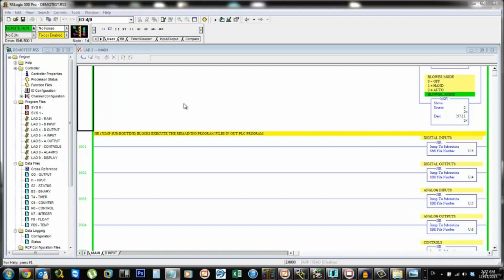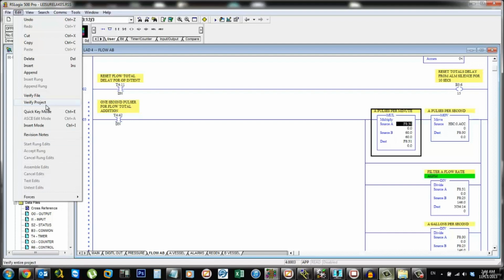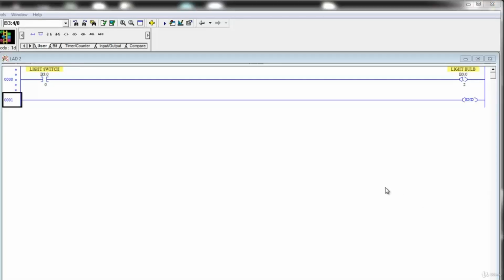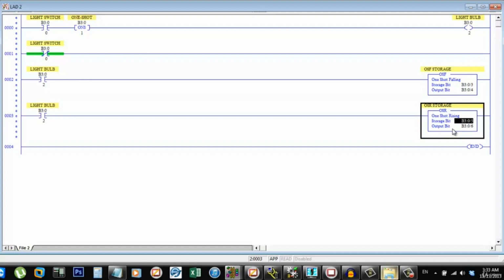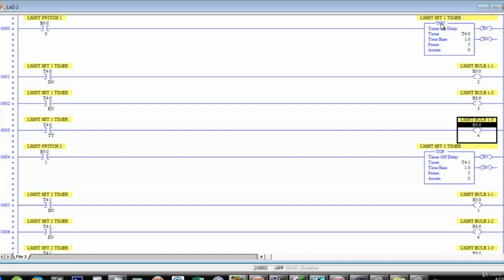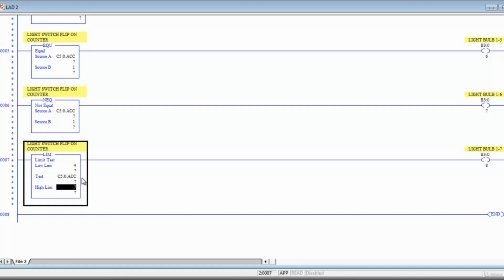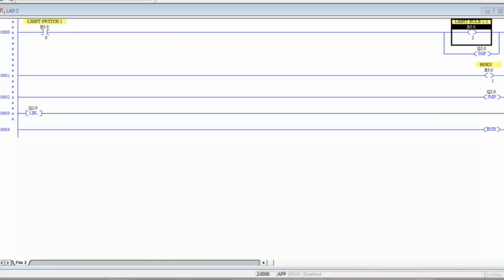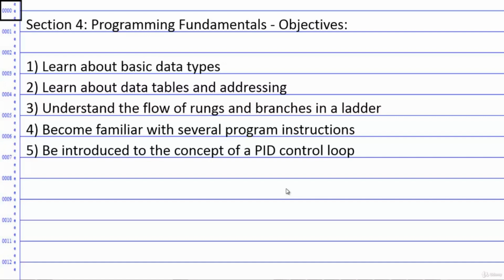PLC Programming Fundamentals || Basic Instructions RSLogix 5000 || Part-2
Welcome to our comprehensive guide on PLC Programming Fundamentals using RSLogix 5000! In this video, we’ll cover the basic instructions you need to get started with programming Allen Bradley PLCs. Whether you’re a beginner or looking to refresh your skills, this tutorial will help you understand the core concepts and techniques for effective PLC programming. Follow along as we explore the RSLogix 5000 interface, create and manage tags, and implement basic ladder logic instructions.

What you’ll learn:

Navigating the RSLogix 5000 interface
Creating and defining tags
Implementing basic ladder logic instructions (XIC, OTE, etc.)
Testing and assembling program edits
Monitoring and toggling tag values
Useful Links:

Rockwell Automation: RSLogix 5000 Documentation
Don’t forget to: